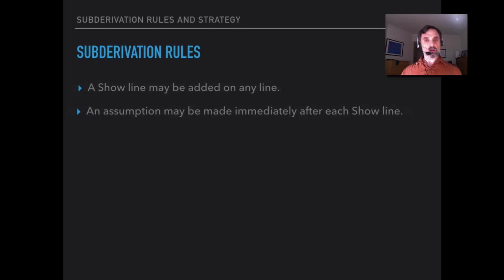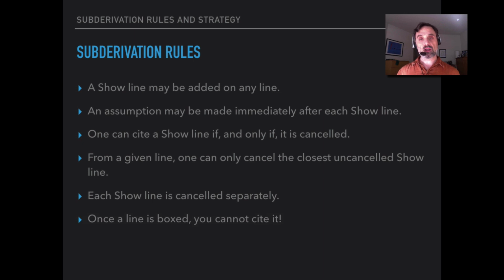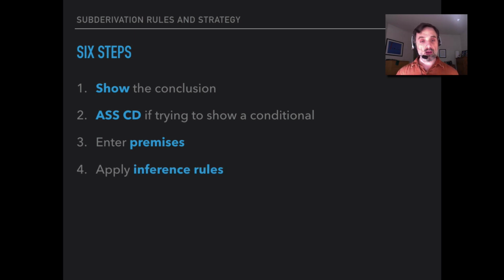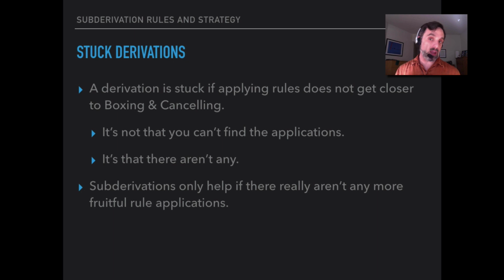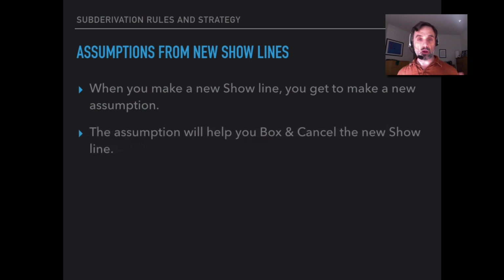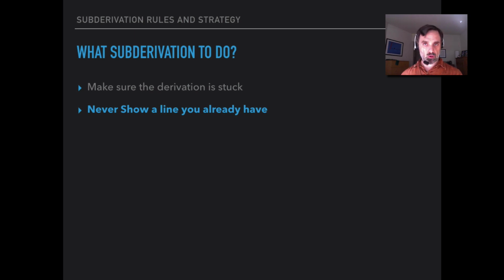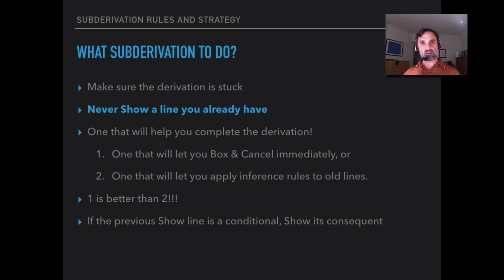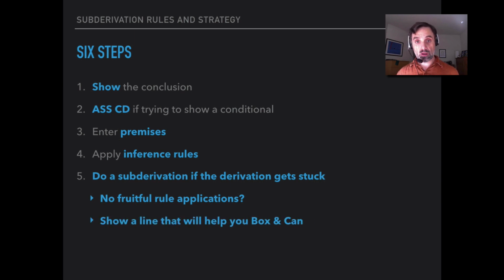subderivation rules and strategies